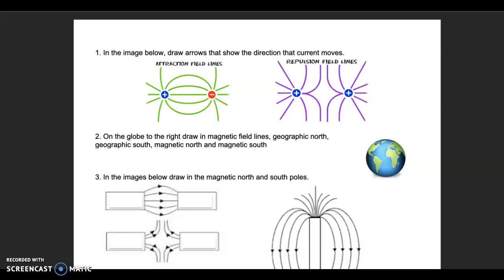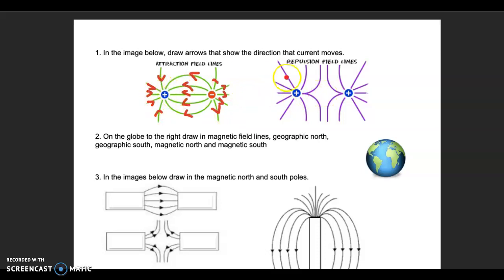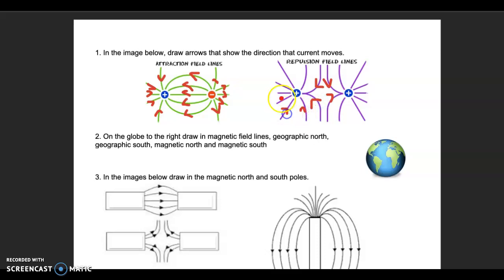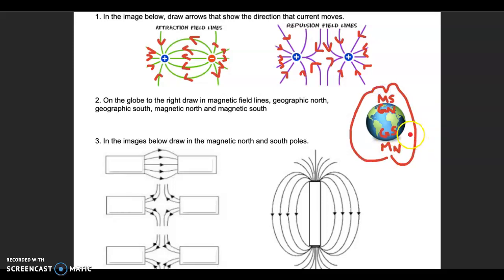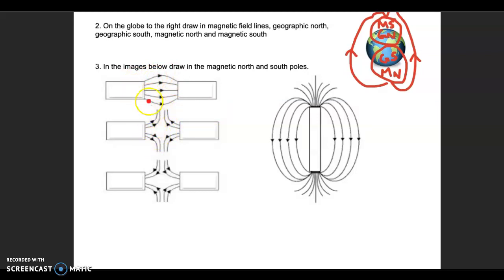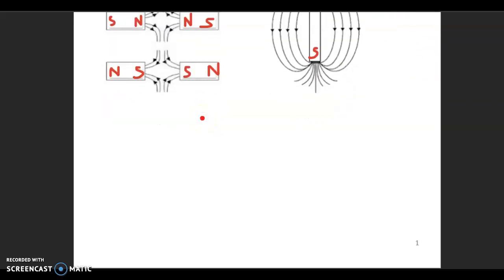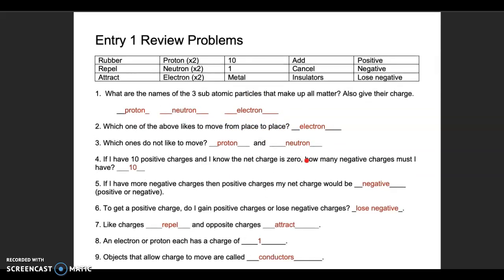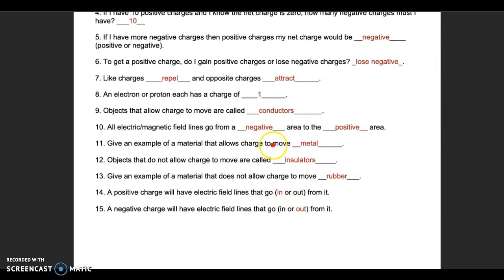Magnetism Homework Walkthrough